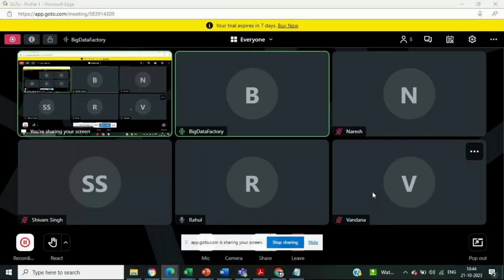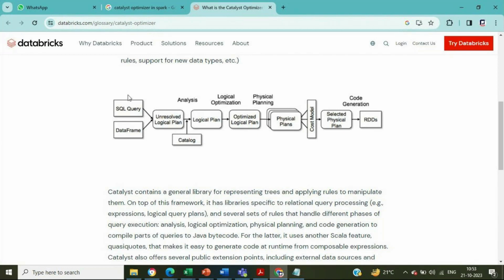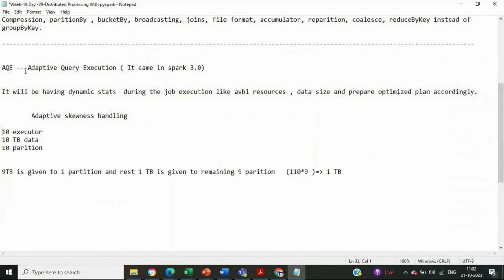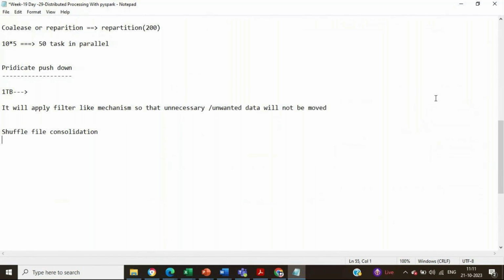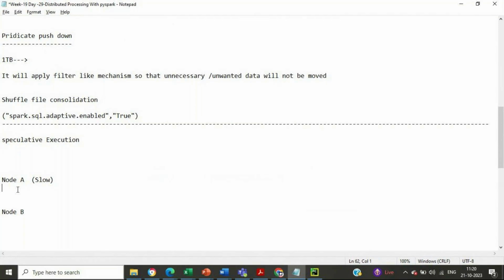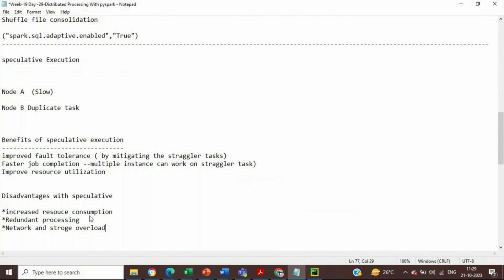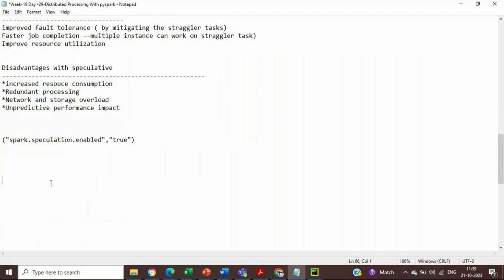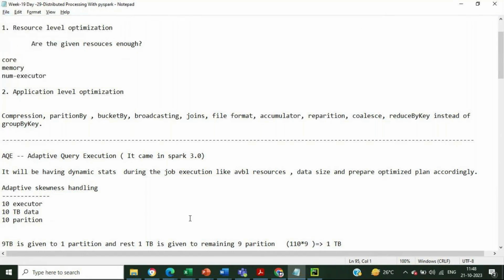Week 19 Day 28 Distributed Processing With pyspark